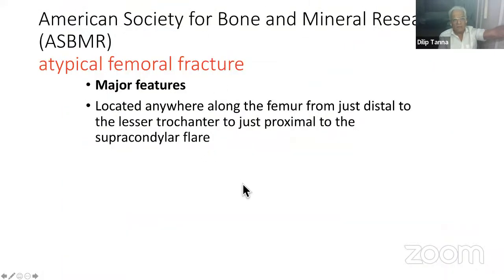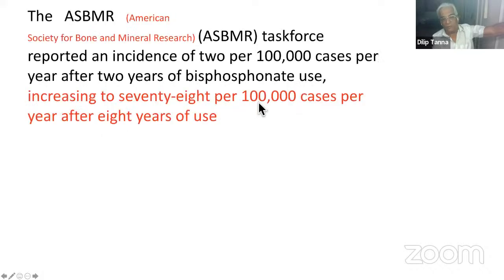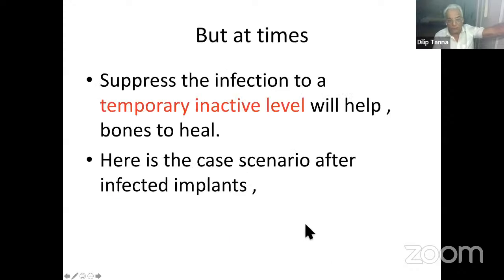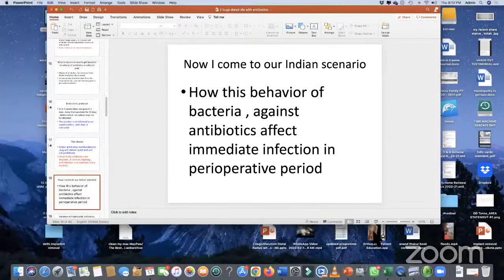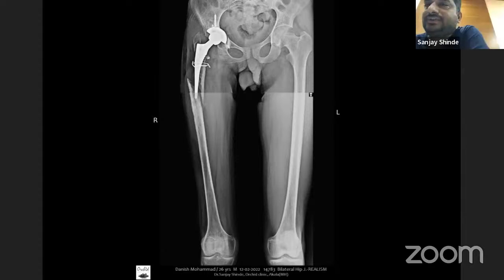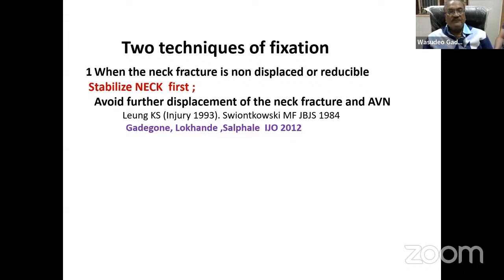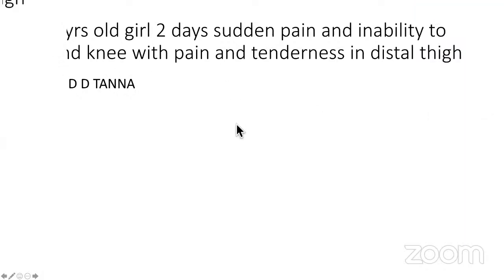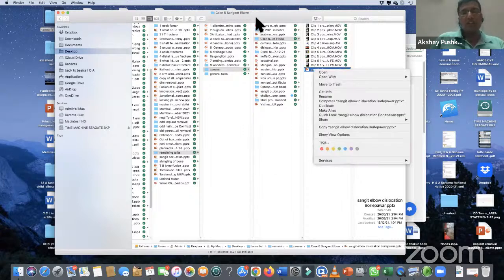Virtual Fellowship by Dr DD Tanna